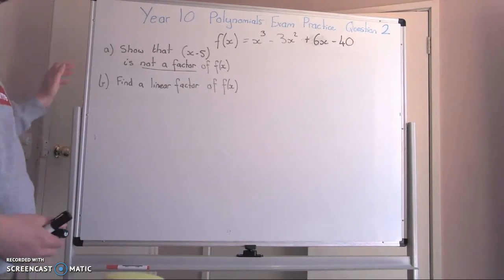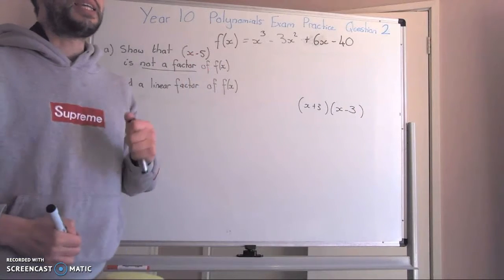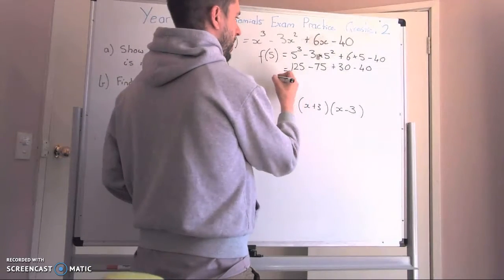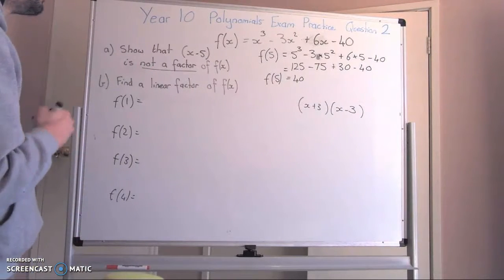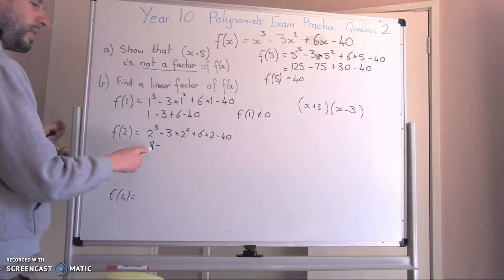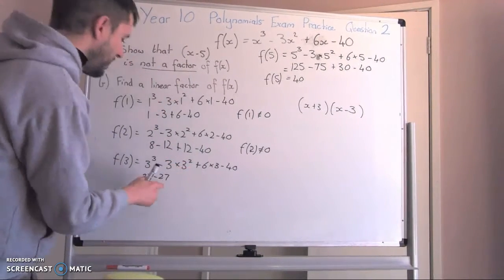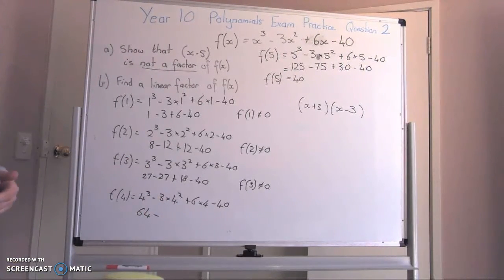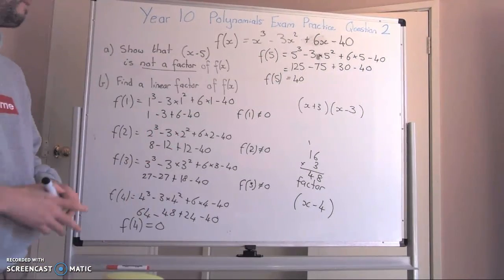Y10 Polynomials Exam Practice Question 2